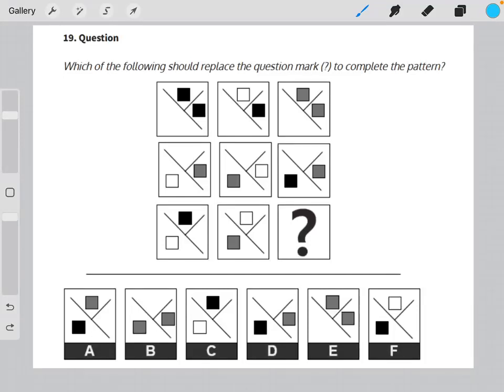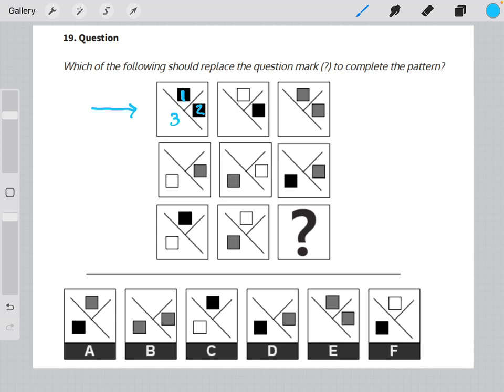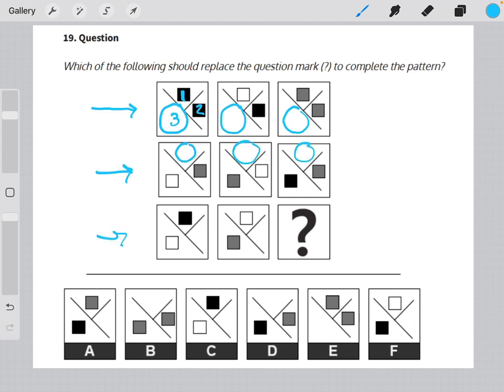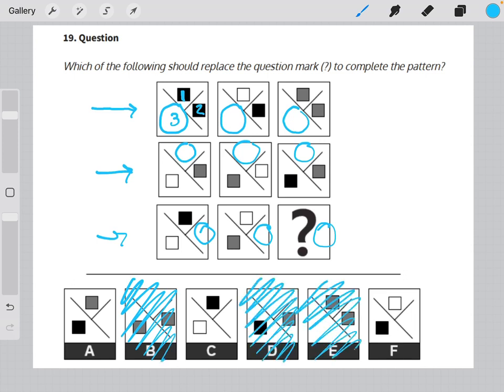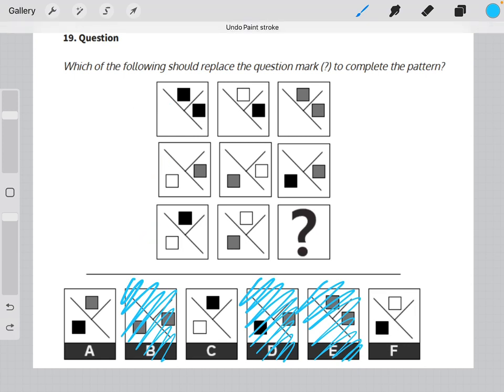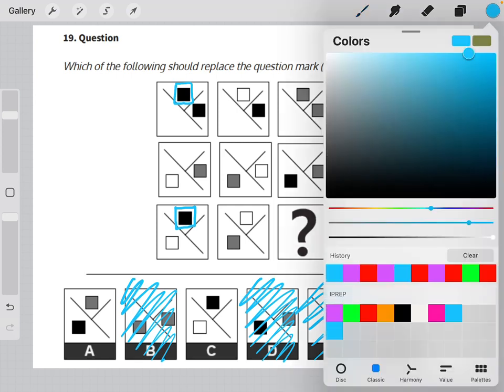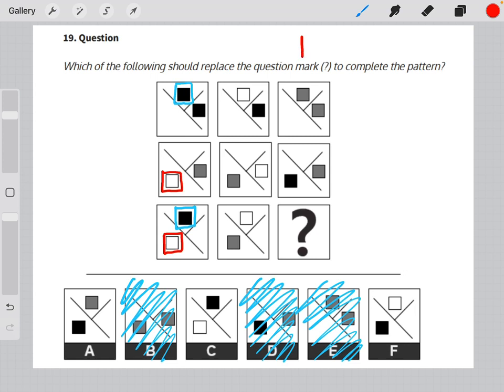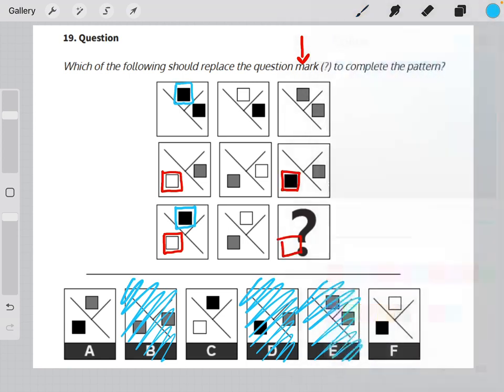Matrices Practice Test 3 Solution 19